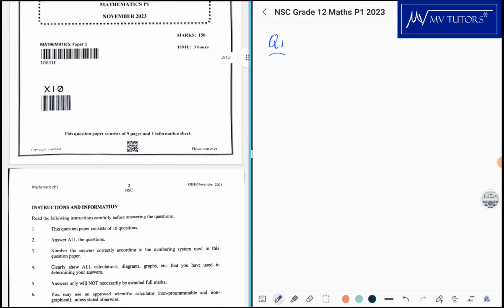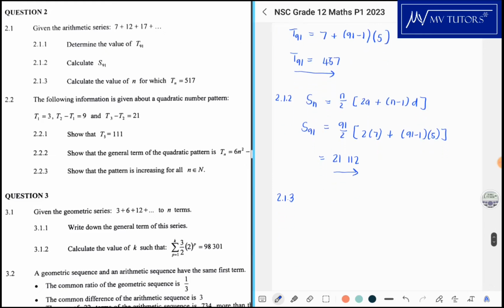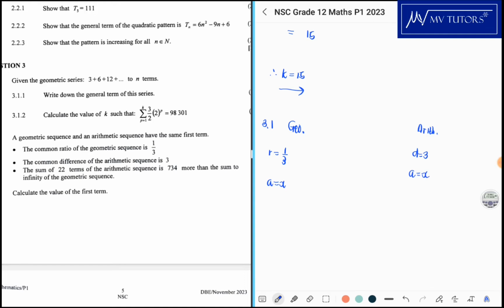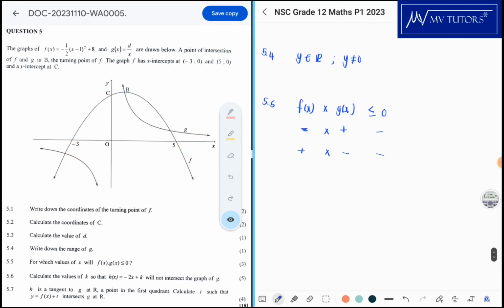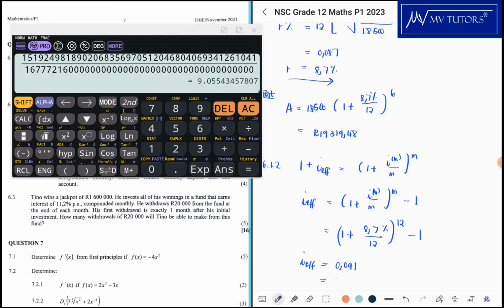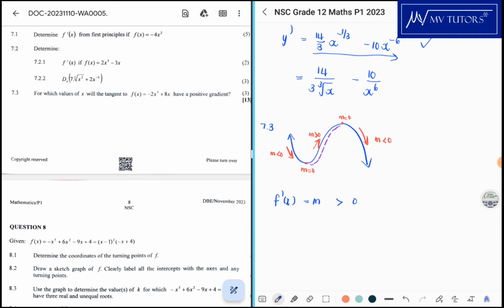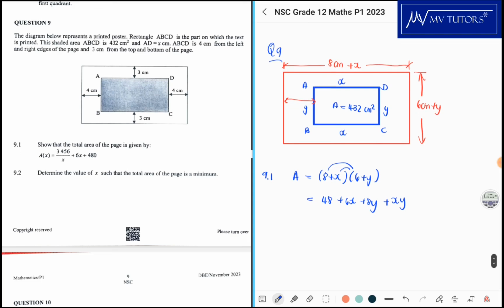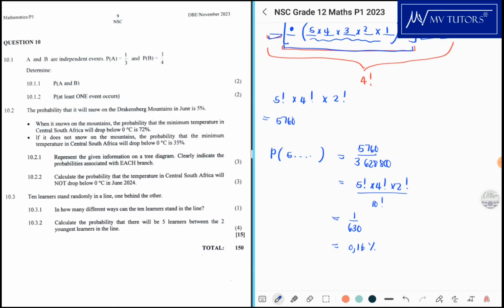NSC Grade 12 Mathematics P1 Memo | November 2023